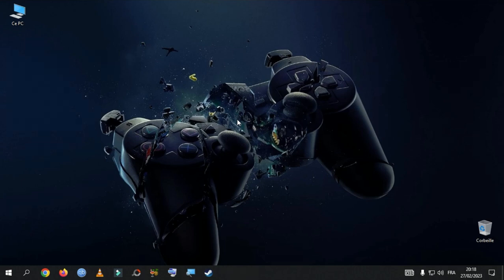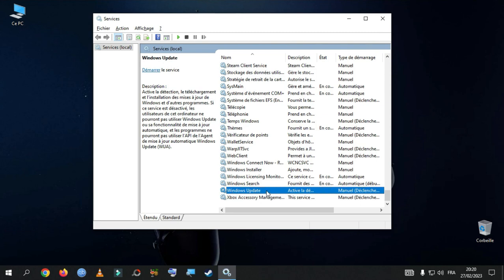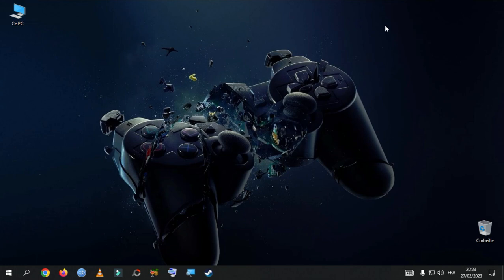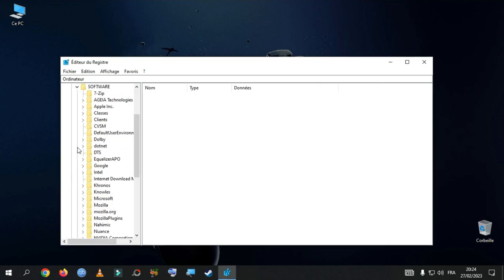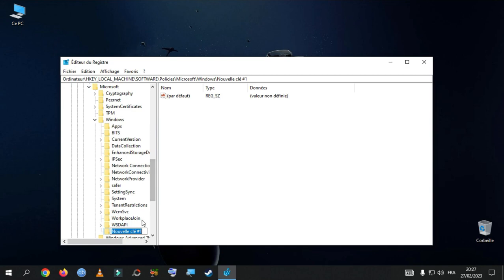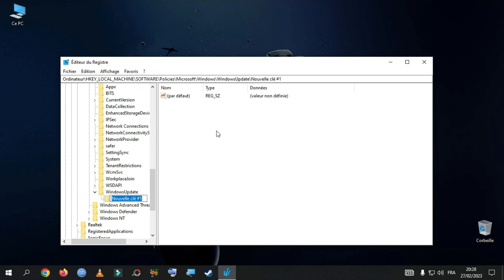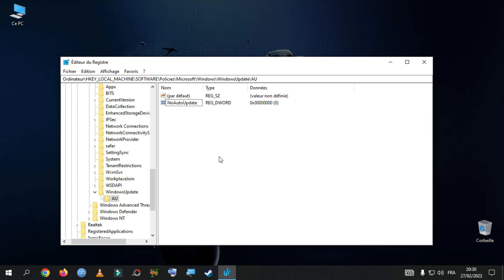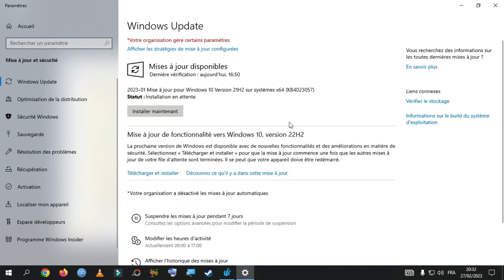How To Disable Windows Update Permanently 2023 Work 100%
Disabling Windows Update on your computer can be a bit tricky, but it is possible. In this video, we will guide you through the process of disabling Windows Update step-by-step.
Firstly, we will explain why someone might want to disable Windows Update. There could be a number of reasons, such as limited internet connectivity, a need to conserve system resources, or the desire to avoid automatic updates that could interfere with your work.
Next, we will go through the different methods of disabling Windows Update. We will explain how to disable Windows Update through the Settings app, the Group Policy Editor, and the Registry Editor. We will also cover the different versions of Windows and the corresponding steps to disable Windows Update on each.
Throughout the video, we will provide helpful tips and warnings to ensure that you do not accidentally disable critical system updates that could compromise your computer's security.
By the end of the video, you will have a clear understanding of how to disable Windows Update on your computer, giving you greater control over your system updates.